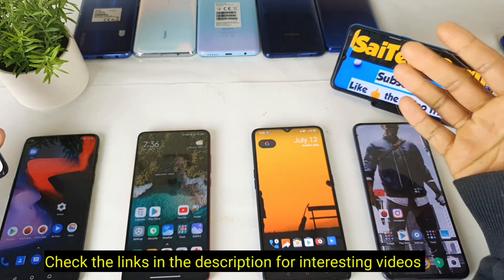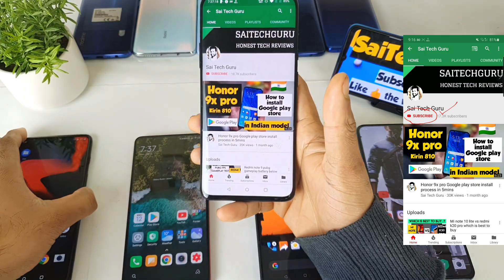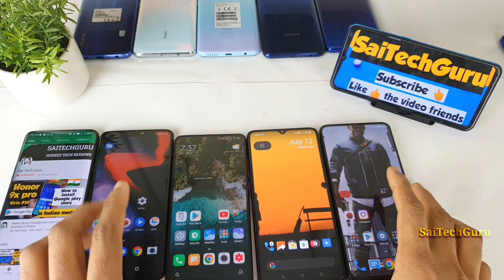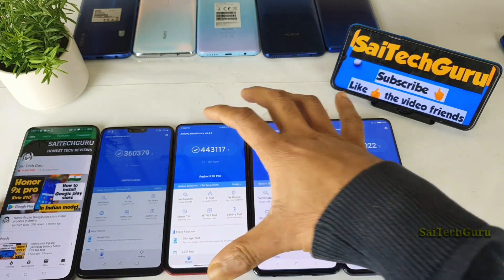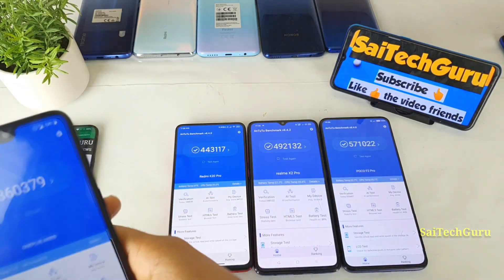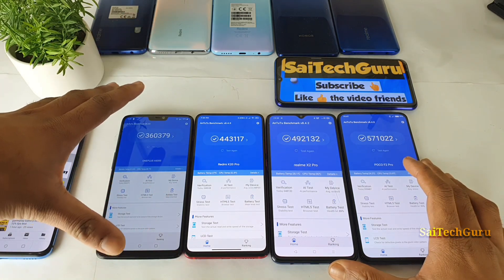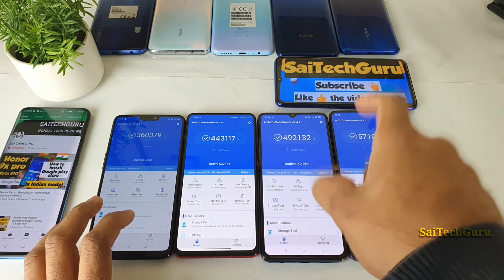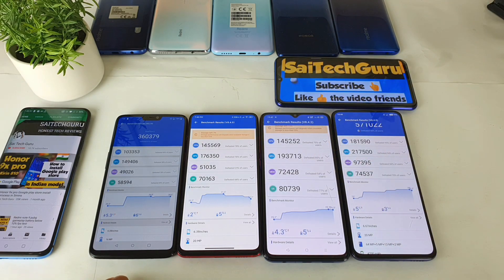Poco f2 pro snapdragon 865 vs 855+ vs 855 vs 845 antutu benchmark comparison